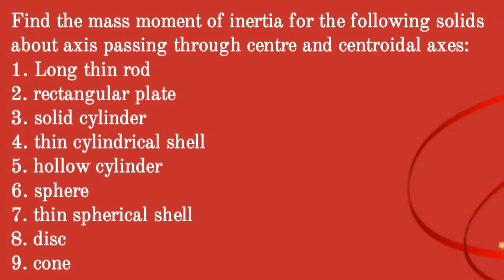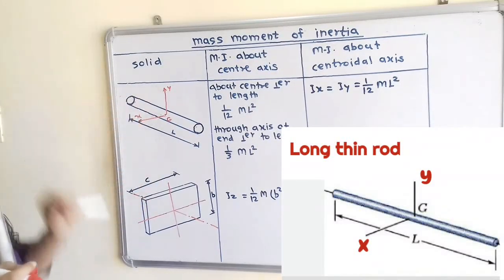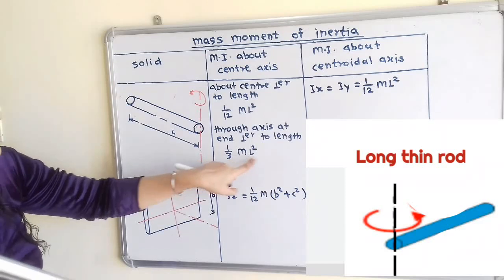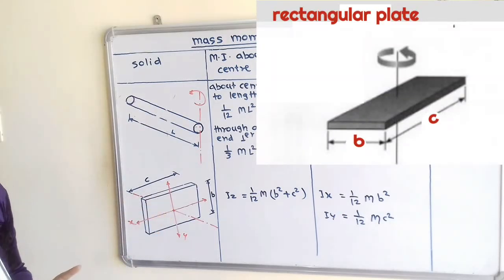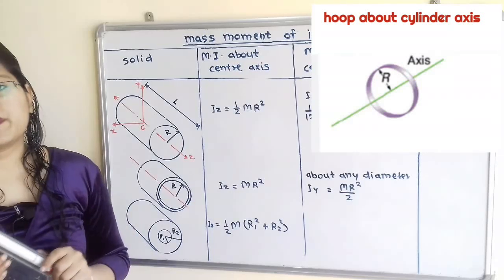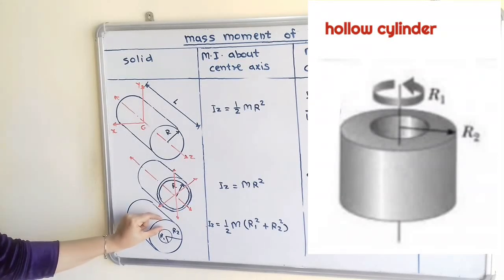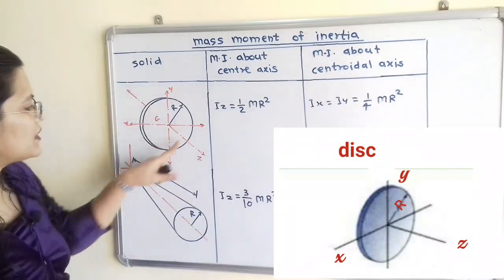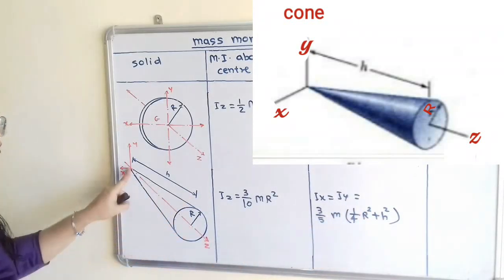Theory mass moment of inertia of solids about axis passing through centre and centroidal axis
Find the mass moment of inertia for the following solids about axis passing through centre and centroidal axes:
1. Long thin rod
2. rectangular plate
3. solid cylinder
4. thin cylindrical shell
5. hollow cylinder
6. sphere
7. thin spherical shell
8. disc
9. cone